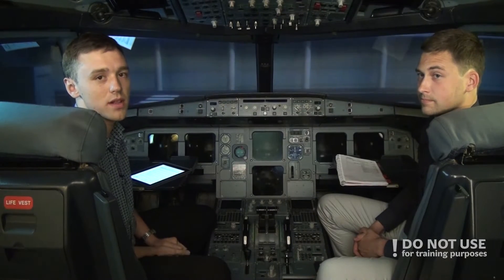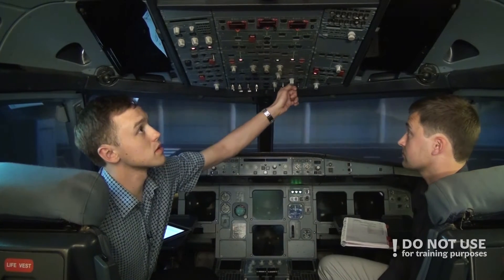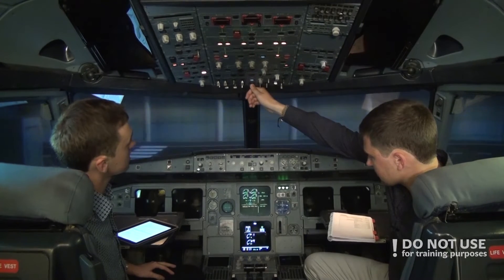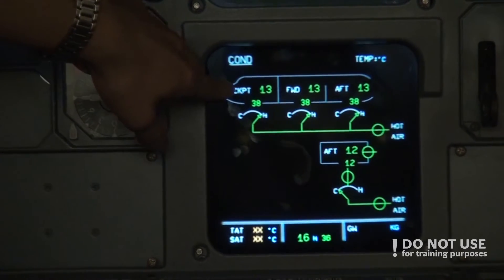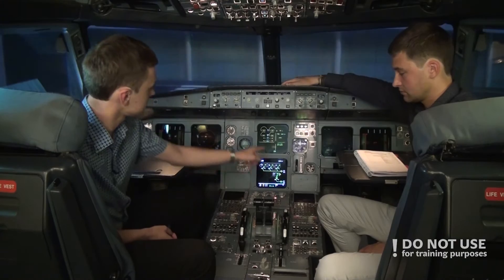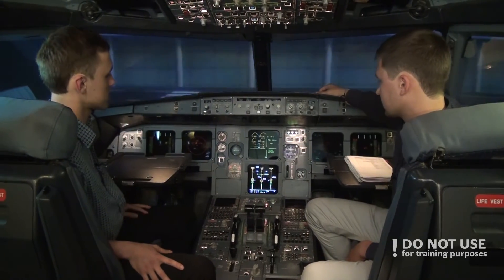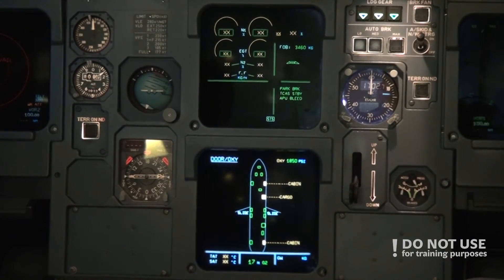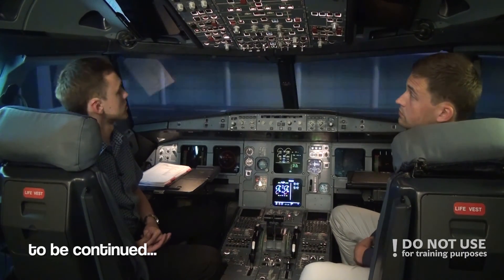Get TR'ed - Airbus A320 FFS type rating training - Baltic Aviation Academy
Baltic Aviation Academy is launching a new video series!! We are taking the Full Flight Simulator type rating training program and doing the exercises according to the program, just student-pilots would! Hope you enjoy it and find interesting and useful information! This is the first part of the first lesson...and there is a lot more to come!

We cannot stress this enough - this is NOT for training purposes!